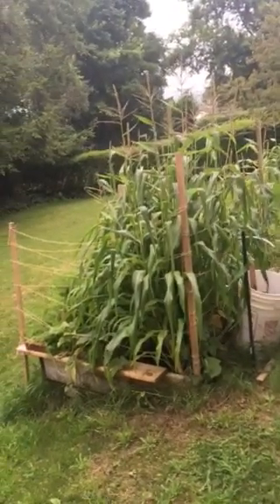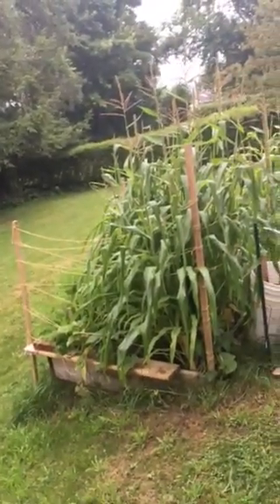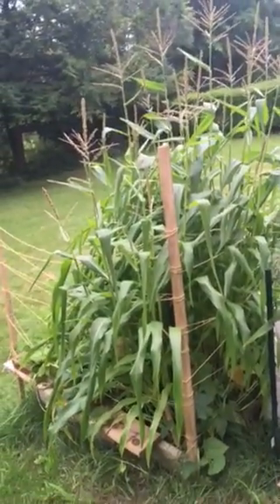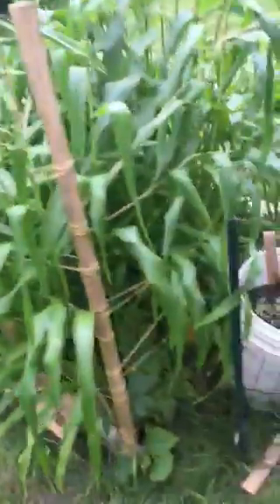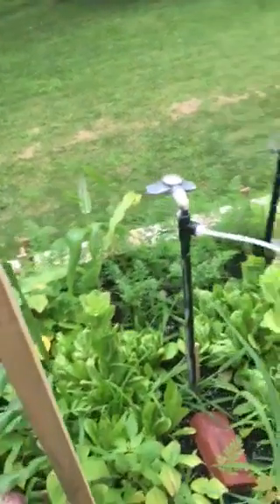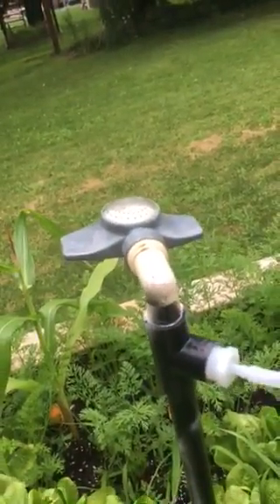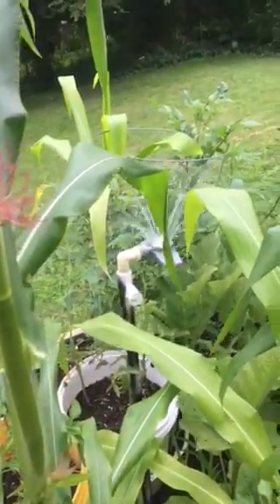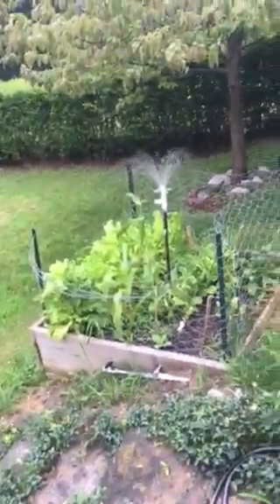2017-07-22_Garden update